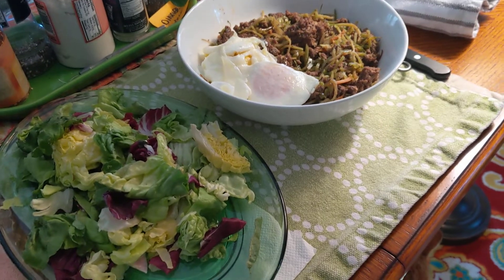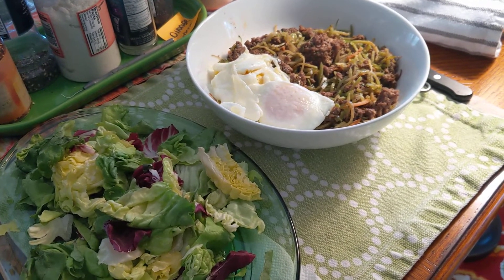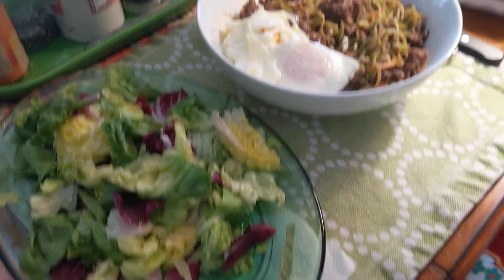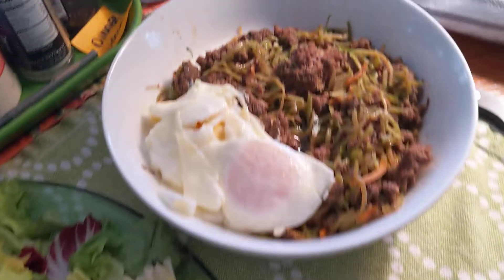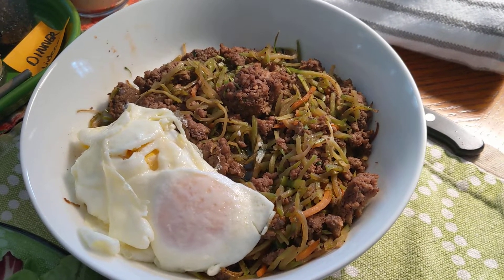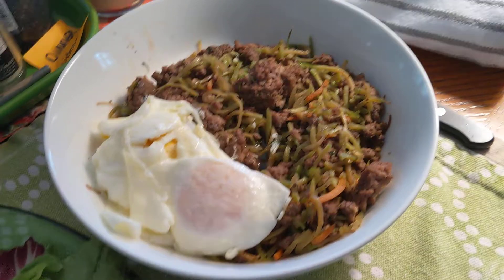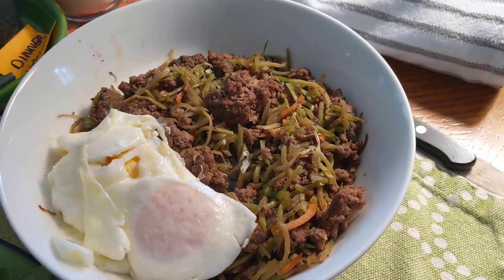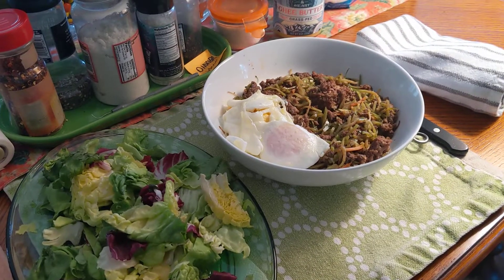Keto - OMAD. January 30, 2019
9 oz ground beef
4 oz organic broccoli slaw
2 jumbo Pete & Gerry eggs
75 g Trader Joe's butter and radicchio lettuce
20 g macadamia nut oil & 5 g Fourth & Heart ghee